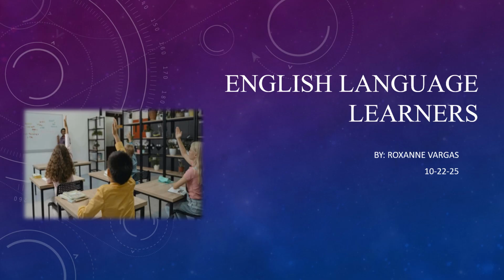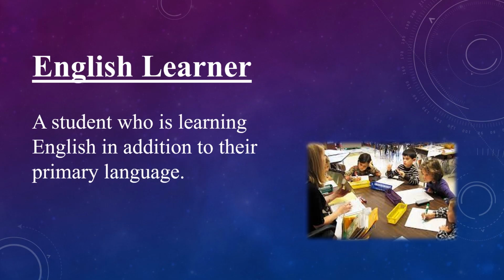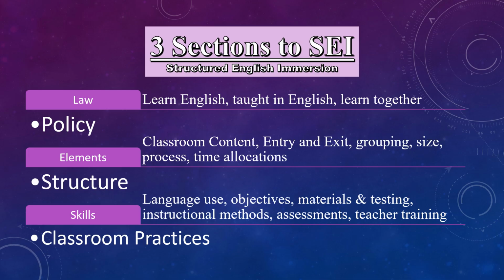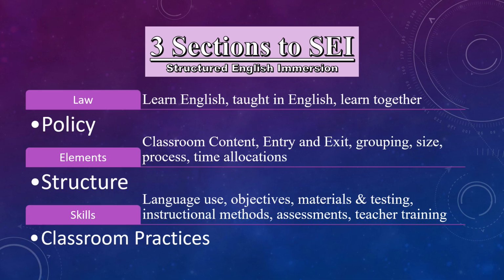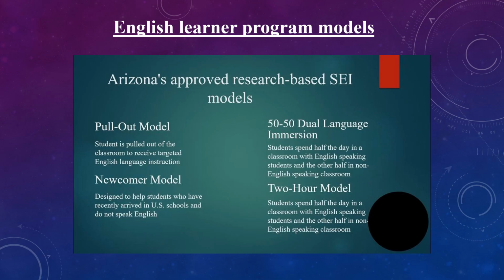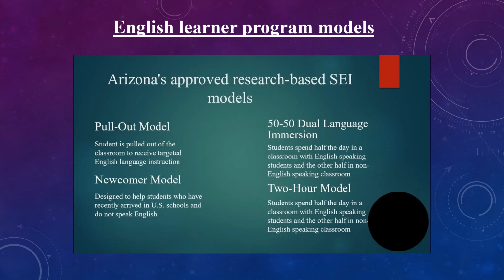ESL 536 Topic 2 English Language Learners Roxanne Vargas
Arizona English learners development.